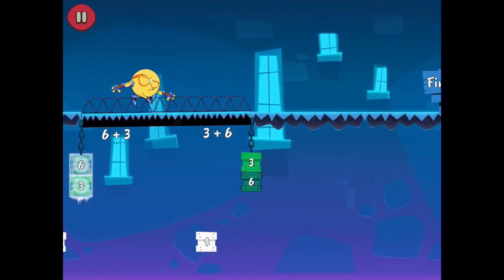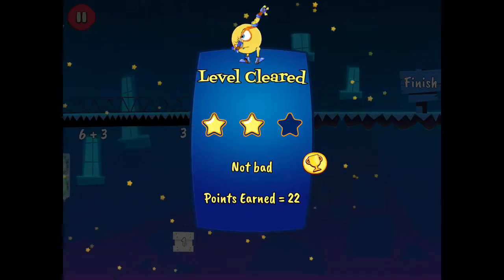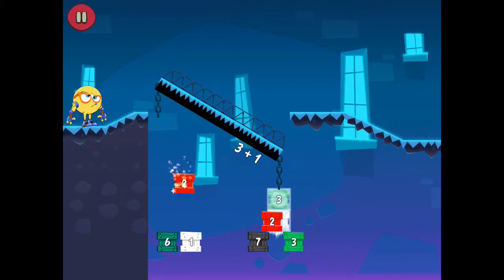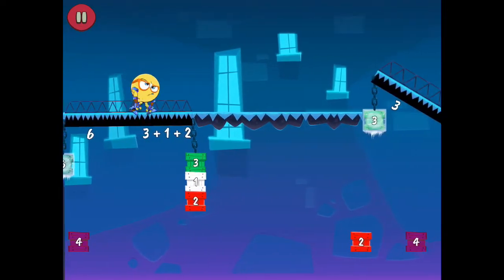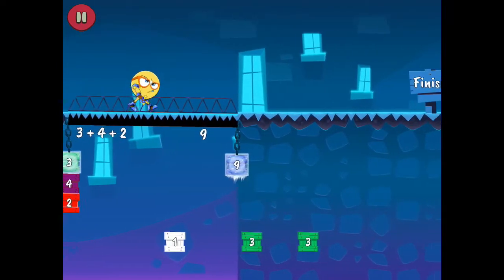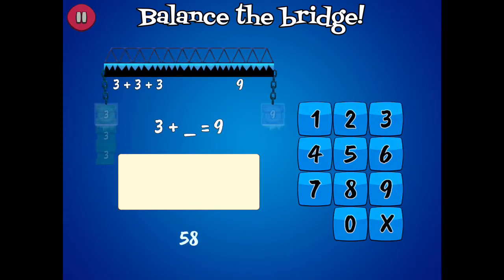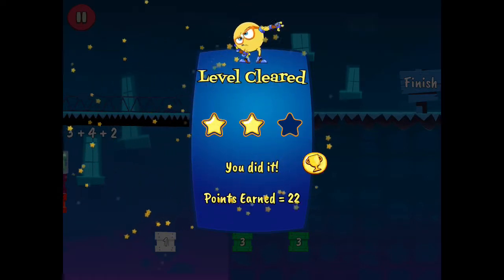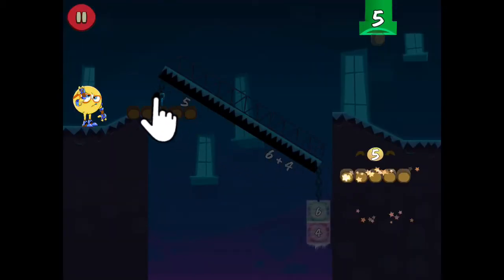Monster Math App Review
Monster Math - Math Balance is a learning app that makes math fun for kids!